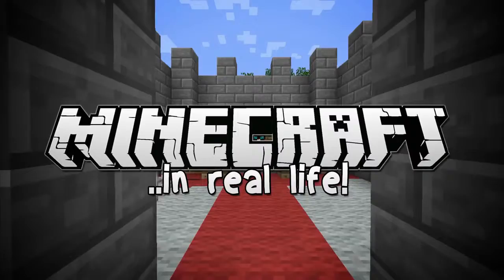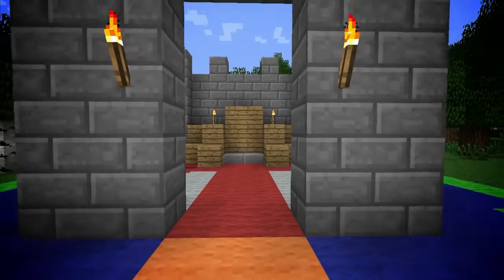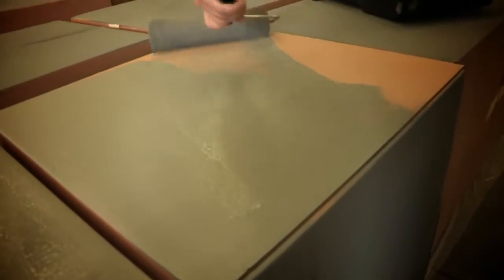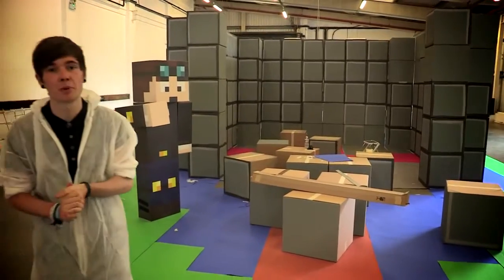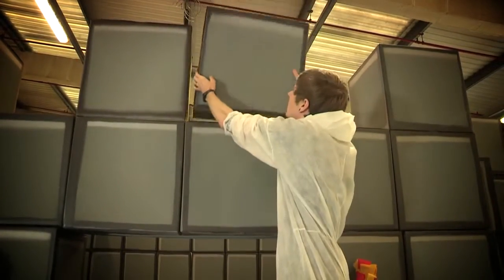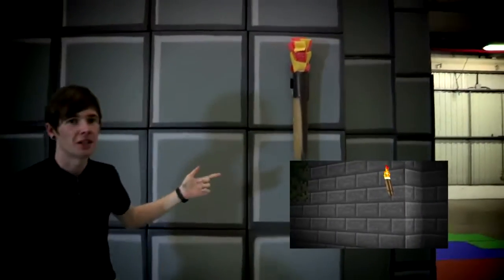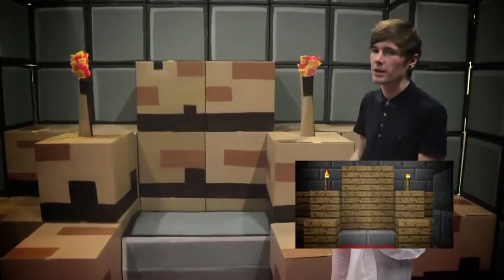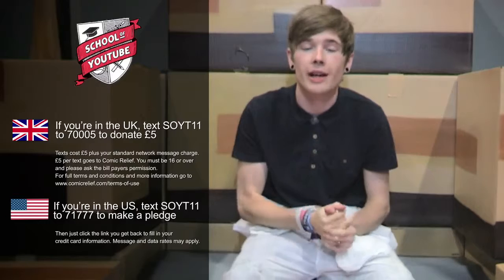MINECRAFT.. IN REAL LIFE! | School of YouTube TDM